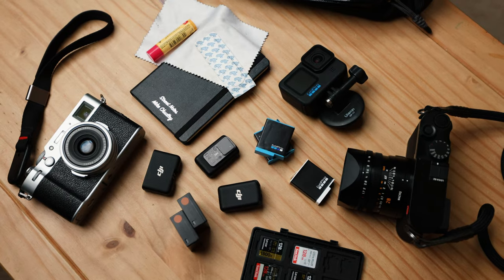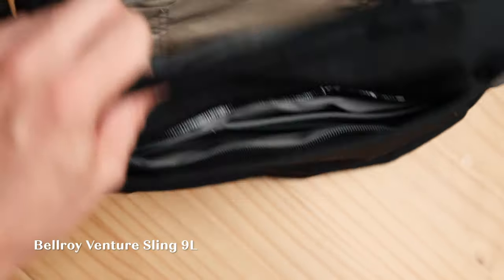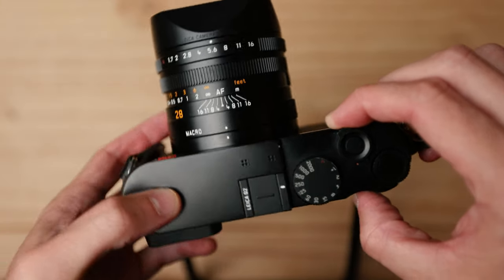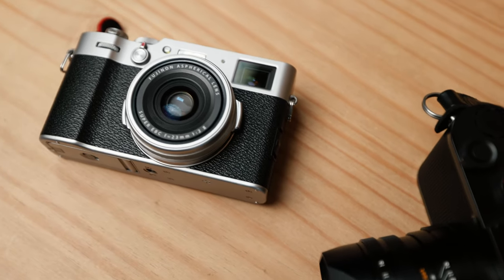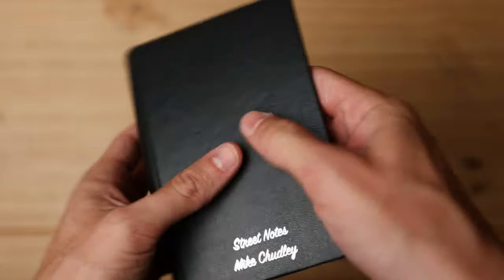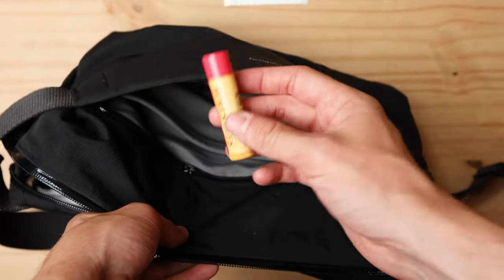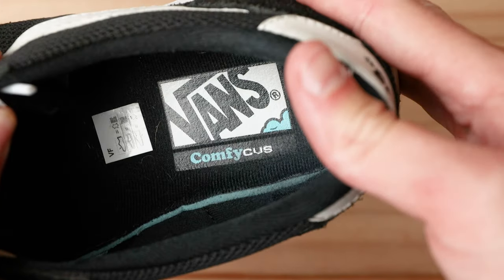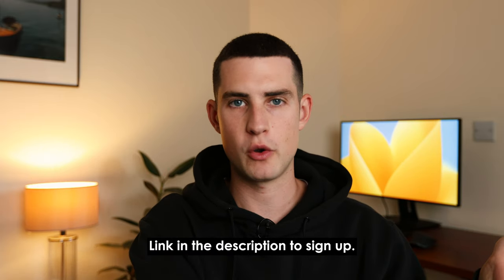My Daily Street Photography Carry & Essentials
In this video, I share the essential gear I carry with me when I go and shoot street photography. From the bags I like, the cameras I shoot with and accessories that go with them - this is my daily street photography carry and essentials.

Sign up to The Focal Point here ▼
Join 1,000+ email subscribers who receive something more personal from me including my street photography, YouTube journey, highlights of others' work, recent inspirations, and noteworthy topics.

Gear I use:
Leica Q2
Canon R6
Fujifilm X100V
GoPro Hero 10
SD Card
External Hard Drive
Vlogging Microphone
Professional Microphone
Viewsonic Monitor